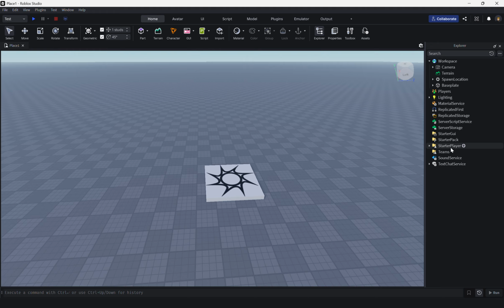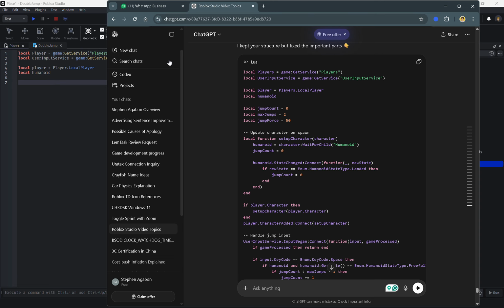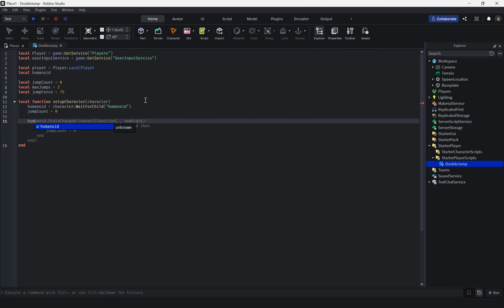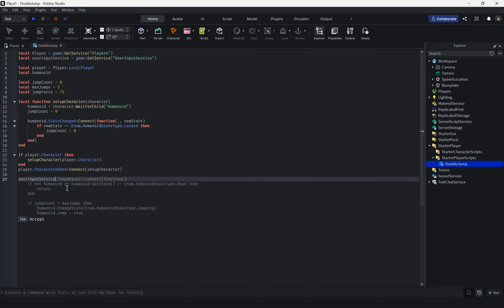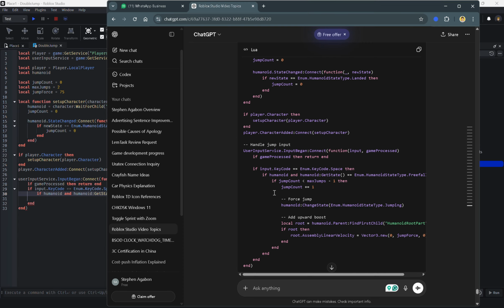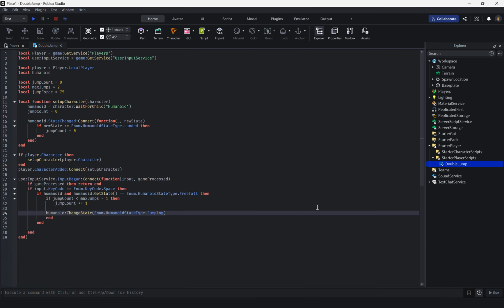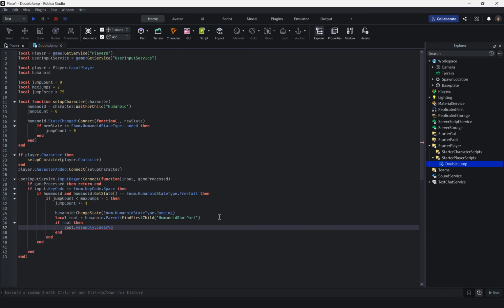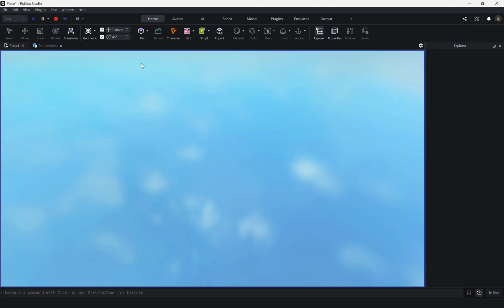How to Make a Double Jump in Roblox Studio | Easy Roblox Scripting Tutorial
Hey guys! Looking to improve your Roblox game with a double jump system? In this video, I walk you through how to make a double jump in Roblox Studio using a LocalScript, UserInputService, humanoid states, and jump variables. This is a great beginner friendly Roblox scripting tutorial if you want to add more fun movement mechanics to your obby, adventure game, or platformer without making things too complicated.

We go step by step through the setup inside StarterPlayerScripts, where you create and rename your script, define your player, UserInputService, humanoid, jump count, max jumps, and jump force. Then we build the character setup function, detect when the player lands, reset the jump count, and use input detection to trigger the extra jump while the character is in freefall. This gives you a clean way to add a second jump and even expand it into triple or quadruple jumps later.

By the end of this video, you will know how to script a double jump in Roblox, how to control jump force and max jumps, and how to turn this into a reusable movement system for your own game projects. This is a simple but powerful mechanic that can instantly make your Roblox game feel more dynamic.

Chapters:
0:00 Introduction to the Roblox Double Jump Tutorial
0:12 What This Tutorial Helps You Build
0:31 Opening StarterPlayer and StarterPlayerScripts
0:48 Adding and Renaming the LocalScript
0:56 Setting Up Player UserInputService and Variables
1:47 Adding Jump Count Max Jumps and Jump Force
2:25 Creating the Setup Character Function
3:07 Resetting Jump Count When the Player Lands
3:40 Connecting the Character Function
4:19 Detecting Input for the Double Jump
5:08 Checking Humanoid State and Freefall
5:38 Limiting the Number of Jumps
6:19 Forcing the Extra Jump With ChangeState
7:05 Finding the HumanoidRootPart
7:54 Applying Jump Force With Velocity
8:27 Testing the Double Jump in Game
8:53 Increasing Max Jumps Beyond Two
9:18 Making the System Future Proof
9:38 Outro